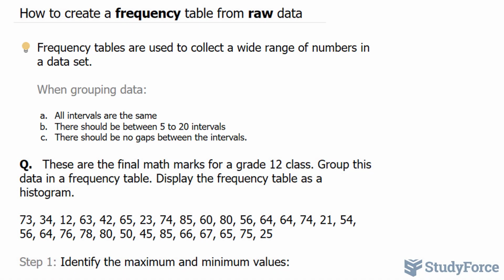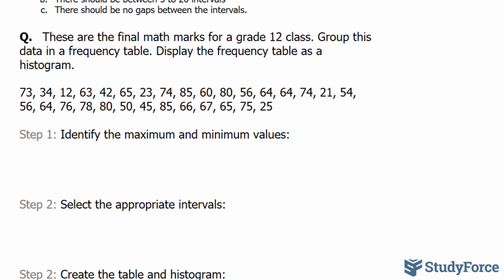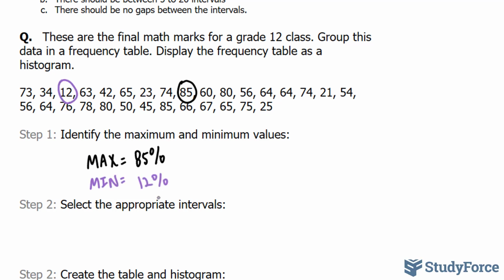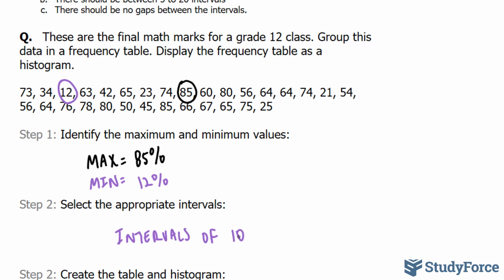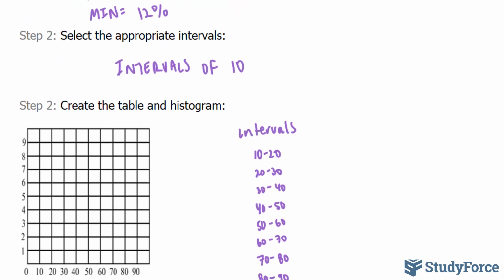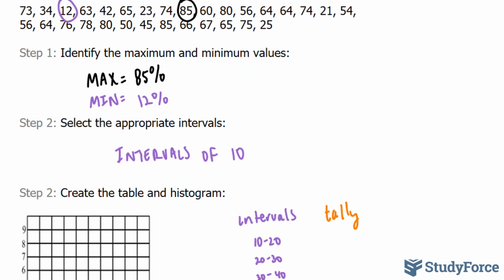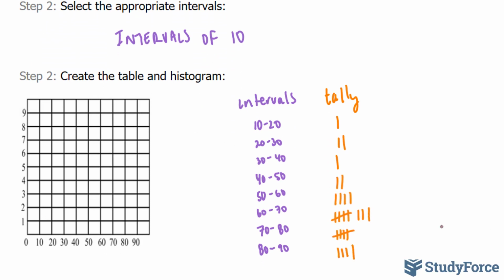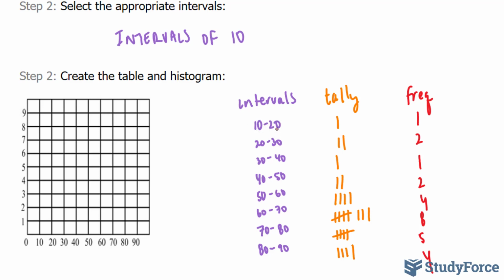📚 How to create a frequency table and histogram from raw data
Frequency tables are used to collect a wide range of numbers in a data set.

When grouping data:

a. All intervals are the same
b. There should be between 5 to 20 intervals
c. There should be no gaps between the intervals.

Q.   These are the final math marks for a grade 12 class. Group this data in a frequency table. Display the frequency table as a histogram.

Step 1: Identify the maximum and minimum values:

Step 2: Select the appropriate intervals:

Step 3: Create the table and histogram: